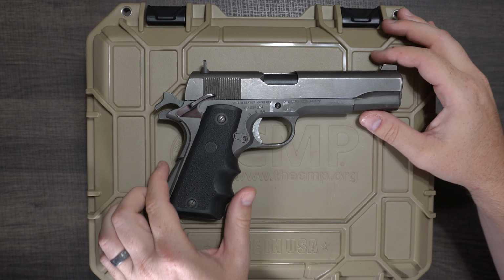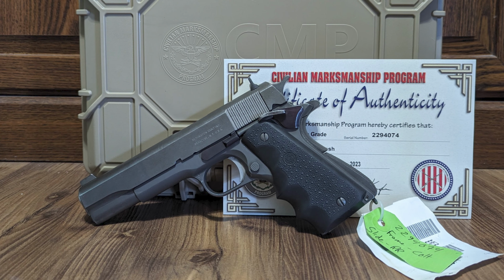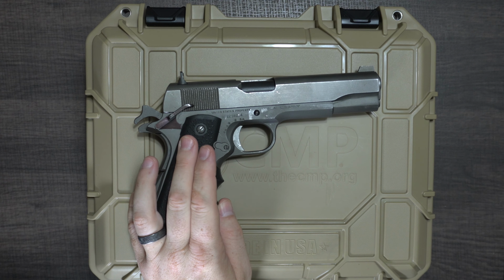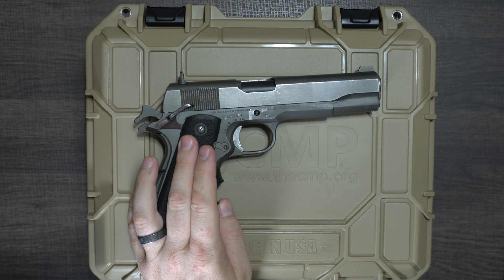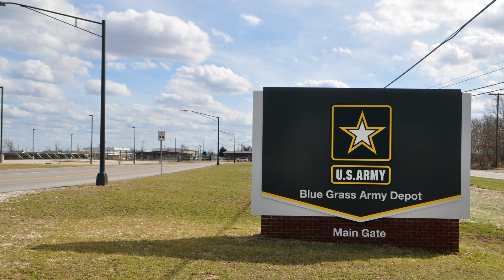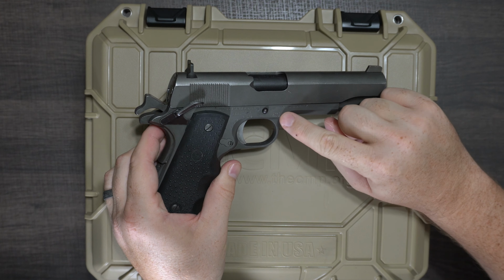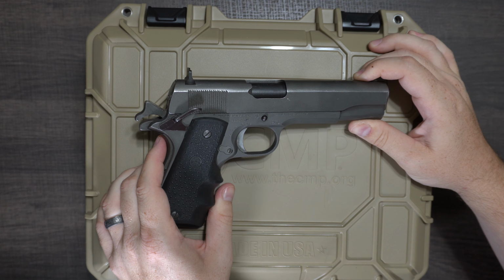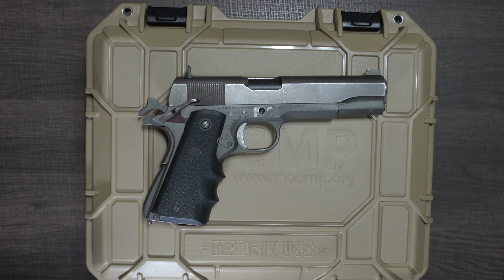CMP Range Grade 1911 Overview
An overview of the Range Grade 1911A1 pistol that I got from the CMP during their 3rd round offering of 1911 pistols.